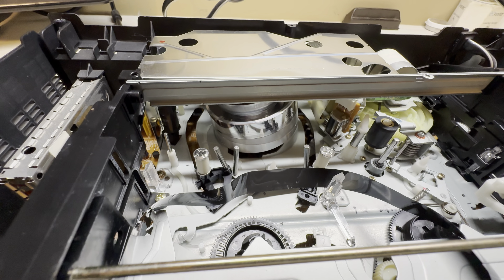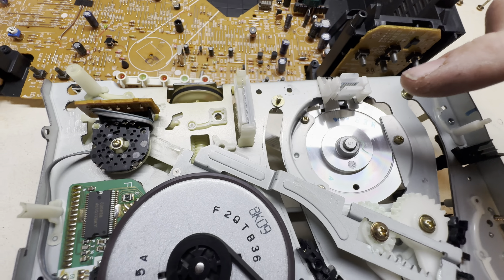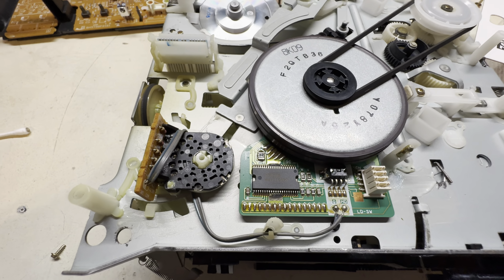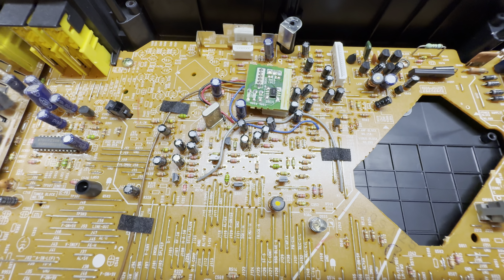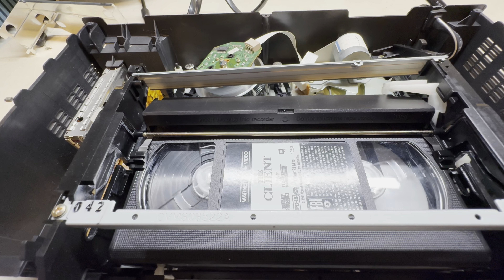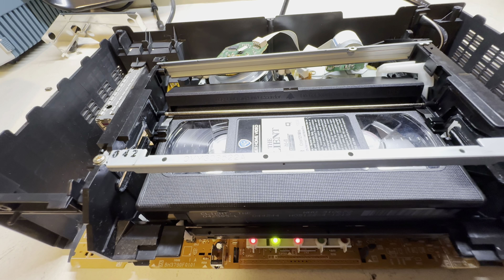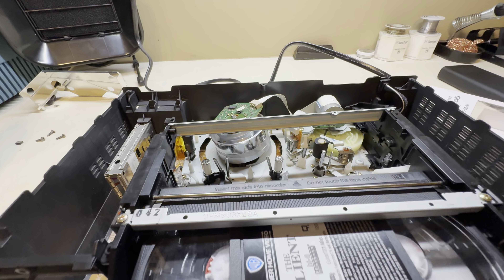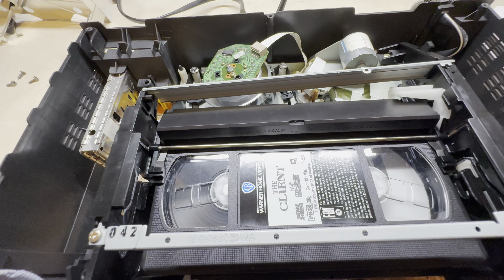Philips sv2000 VCR Repair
A VCR repair which turned out to be the common mode switch issue.